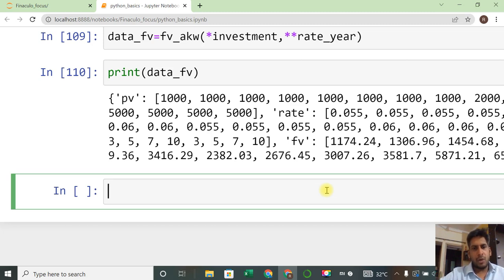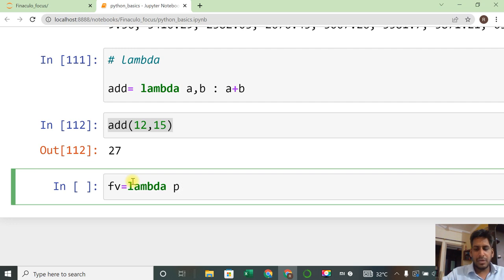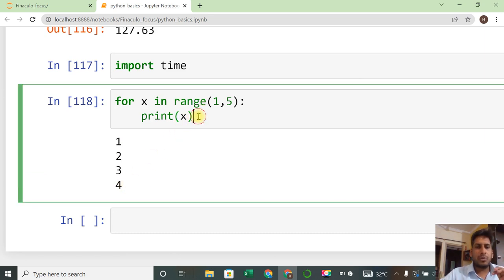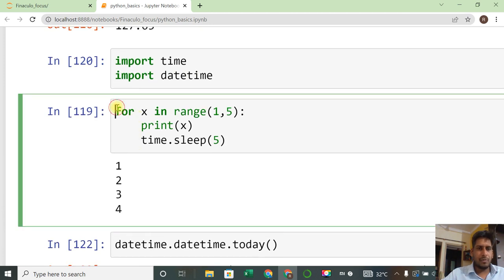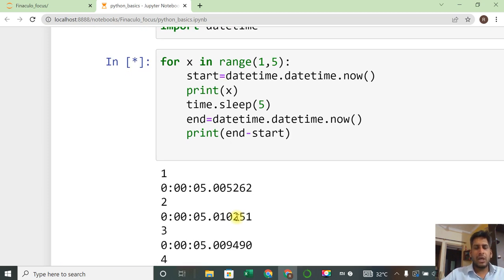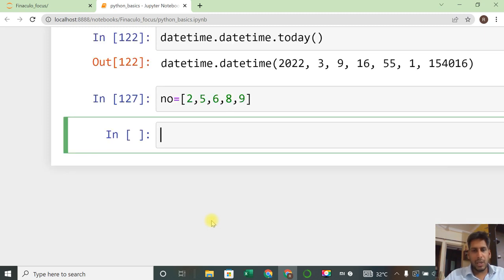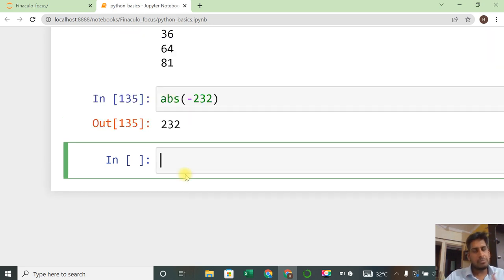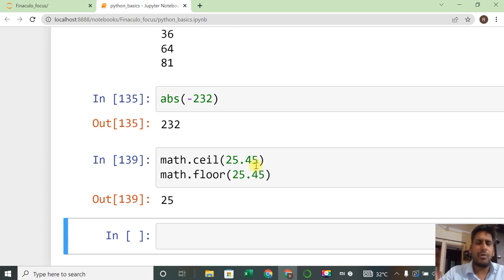Business Analytics with python for MBA students | Lambada, Datetime, Math Module